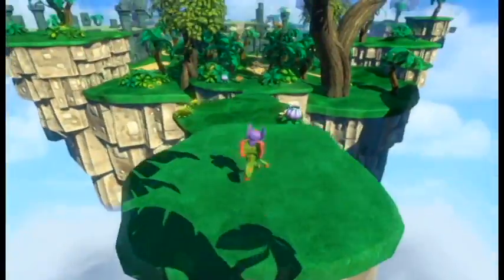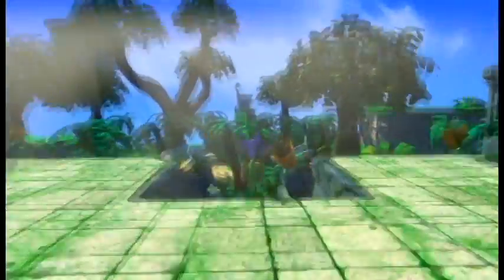Are 3D platformers coming back?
In this video I discuss what it takes for 3D platformers to make a comeback.